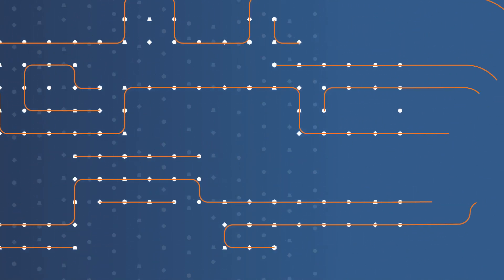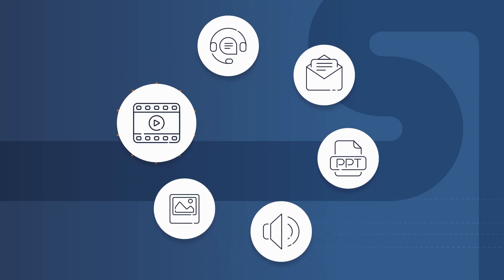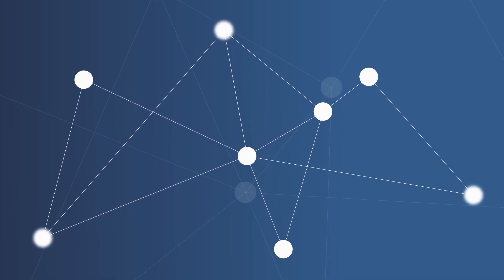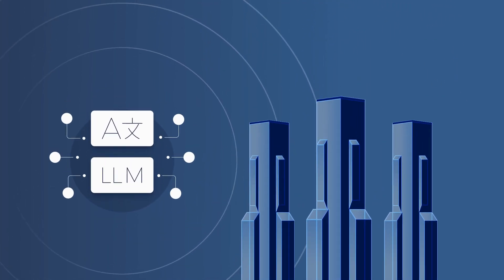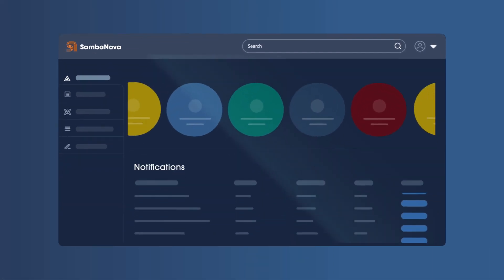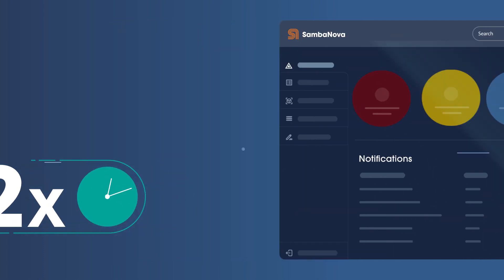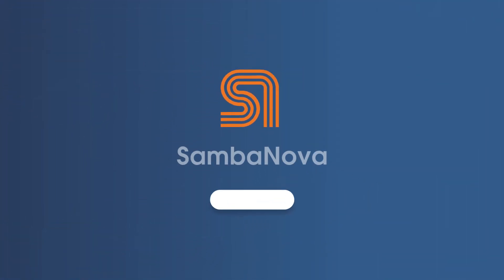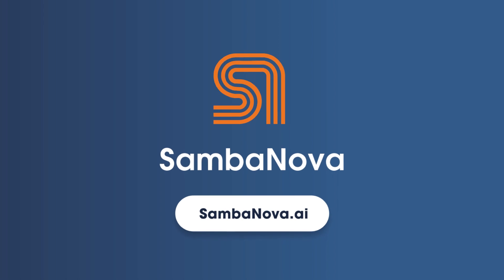AI Meets Data Science: An Engaging Explainer Video for Sambanova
Introducing our engaging explainer video for Sambanova, where we highlight the fusion of AI and data science. to explore more of our explainer videos.

✨ Standout Features of this Explainer Video:
- Infographic animation / motion graphics that clearly convey complex data science concepts
- Branded designs and smooth animation that keep viewers engaged
- Sound effects, voiceover, and music that are expertly synchronized and mixed
- This video is tailored to communicate with giant enterprises.

Discover more about our 2D explainer video animations on our

🌟 About Sambanova:
Sambanova is a pioneer in the field of data analytics and AI, offering comprehensive solutions for large enterprises. Our explainer video encapsulates this, providing an example of how generative AI, large language models, and other AI tools are reshaping industry trends.

⭐ About us:
We're an explainer video company offering top-notch services to help our clients shine. From concept to completion, we handle every aspect of your project with expertise and passion.

💡 Credits: Keith Parker, Seshu, Yogi, Lokesh, Shivam, Samarth, VO Artist & Music Team
Project Name: Sambanova Explainer Video
Video Type:  2D Explainer Video Animation
Video Style: Motion Graphics / Infographics Animation